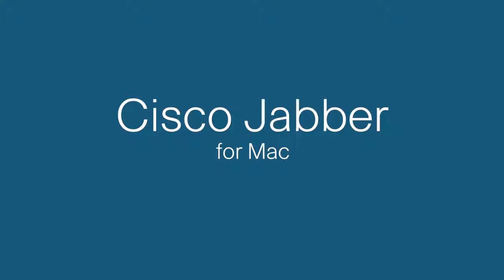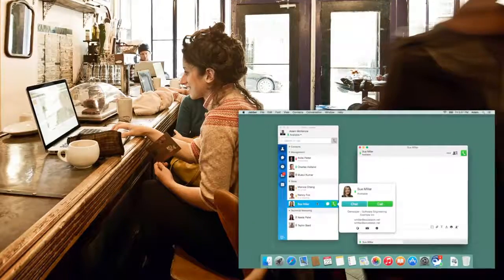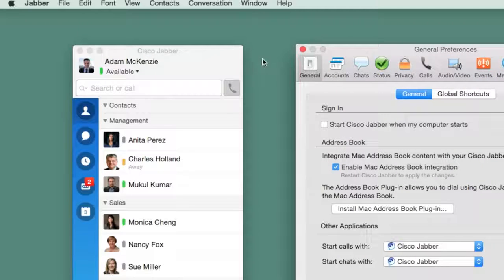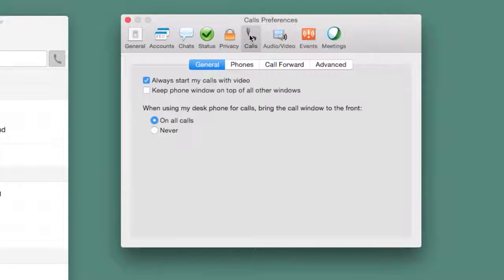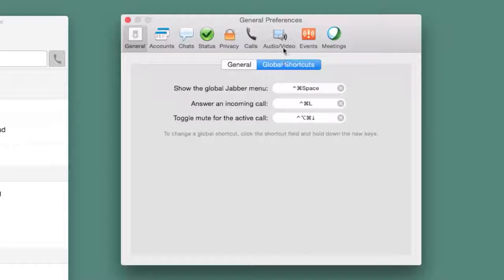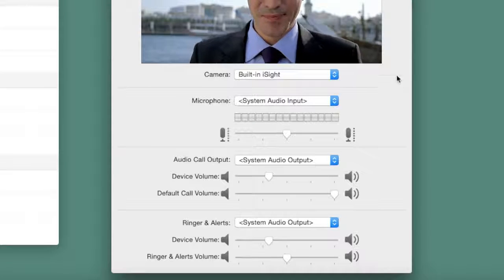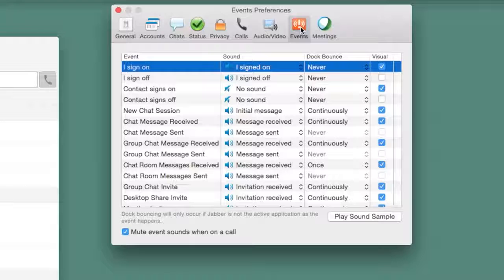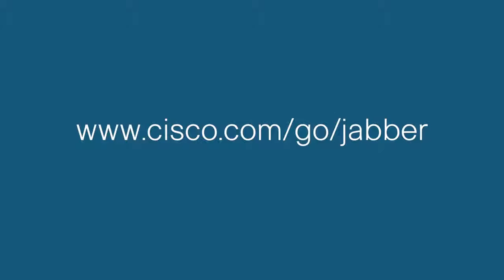Jabber MacOS 11 Personalize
I created this video while working for Innovatia Inc.
This project was created using Apple Motion, Final Cut Pro X and Adobe Photoshop.
I worked directly with the client, Cisco through script and video creation including reviews. For this project I had many devices that I installed the latest version of Jabber and worked with their IT to have their server setup with fake accounts so no personal information was used. I would then run through the script while capturing live screen capture videos. This required many takes and picking the best contents in FCPX. All Intros were created in Apple Motion and everything was put together in FCPX.